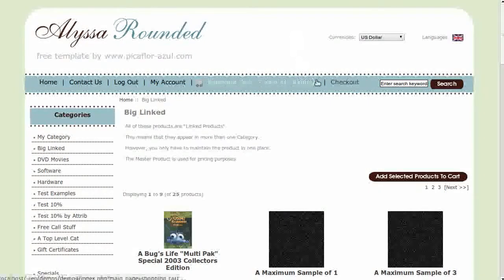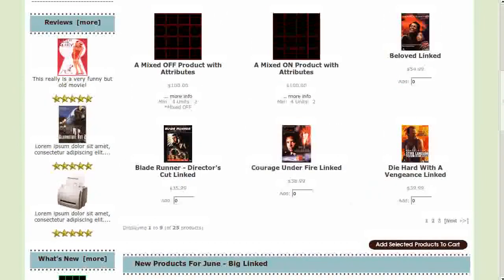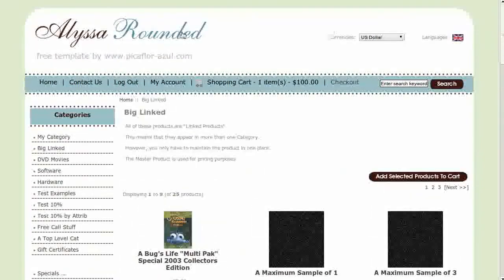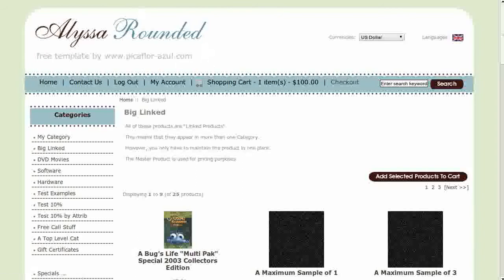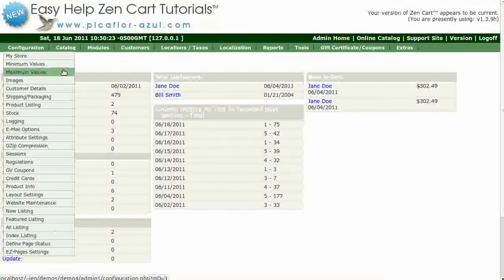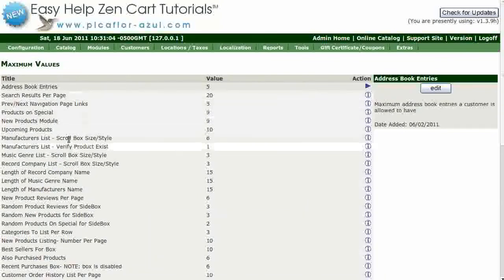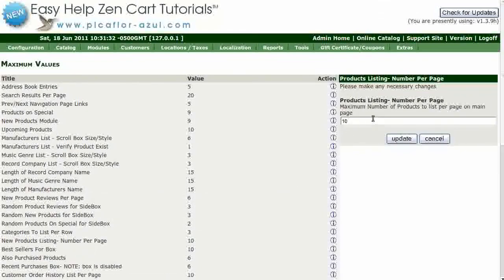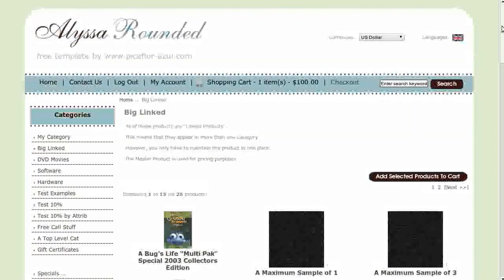Easy Help Zen Cart Tutorial: How to Set the Number of Products per Product Listing Page